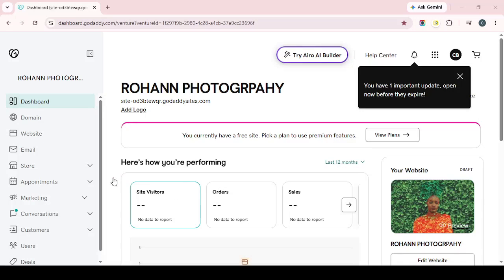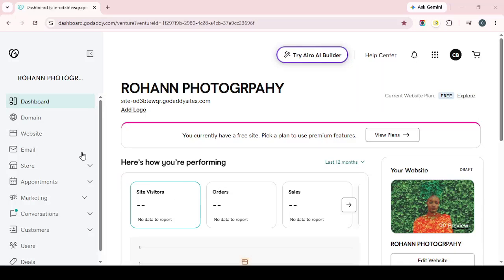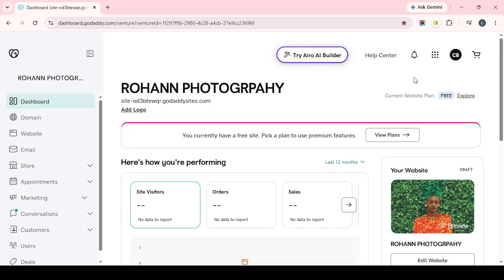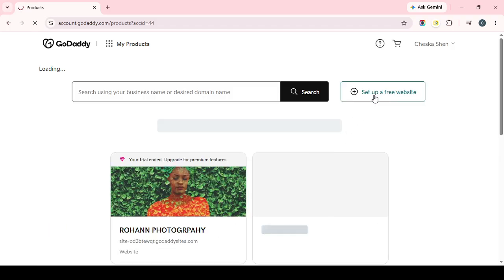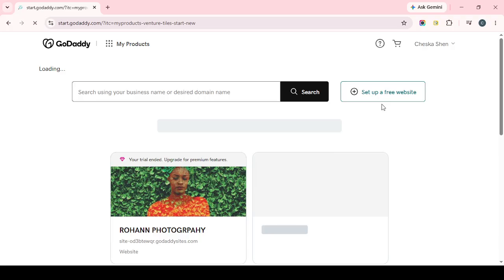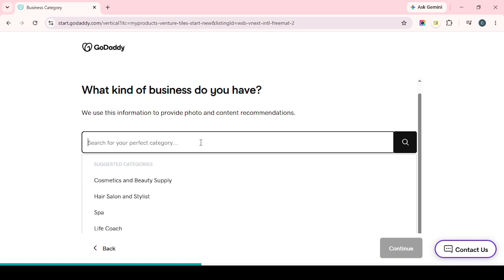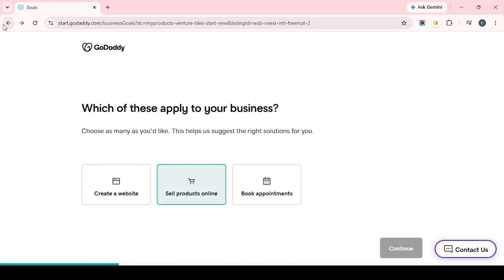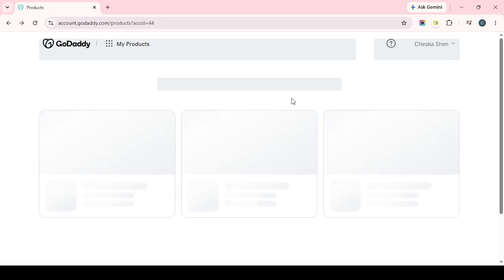How to Remove GoDaddy from URL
Want to get rid of the free sub-domain branding? Learn how to remove .godaddysites.com or GoDaddy branding from your URL by linking a custom domain name step-by-step.